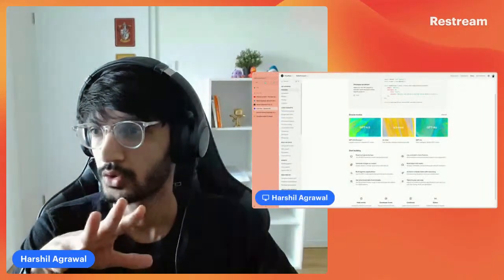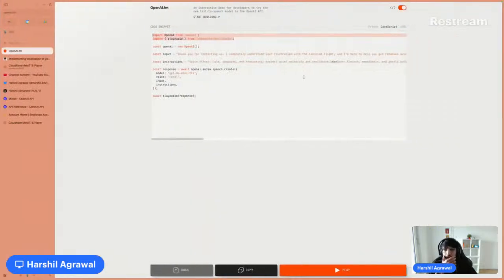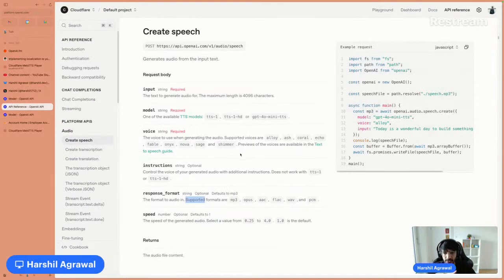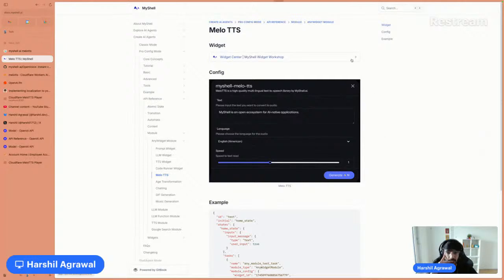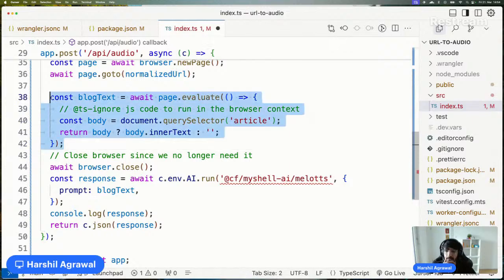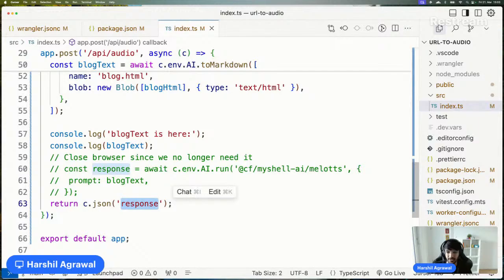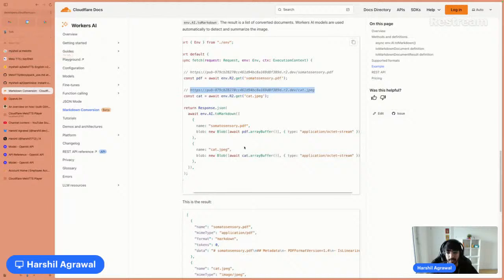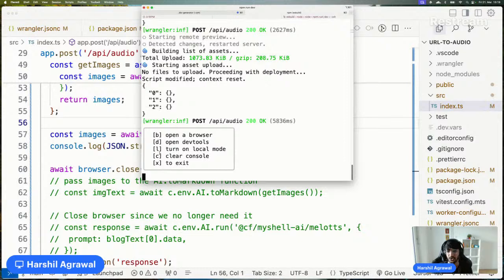Converting text to audio with OpenAI and Cloudflare Workers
In this chill livestream, join me in exploring the new AI models on Workers AI. We will try to use a model to turn blog into audio!